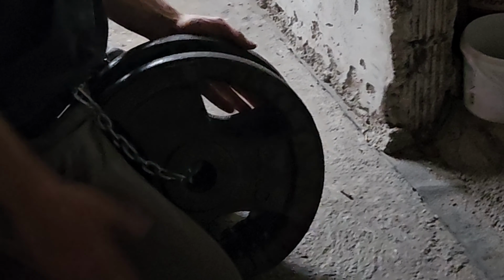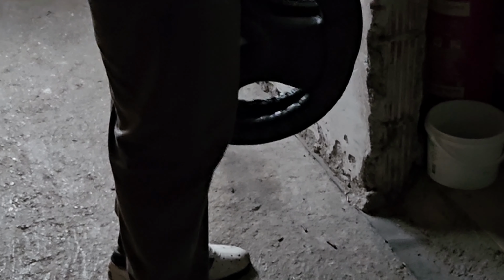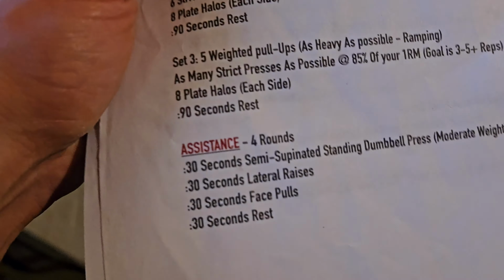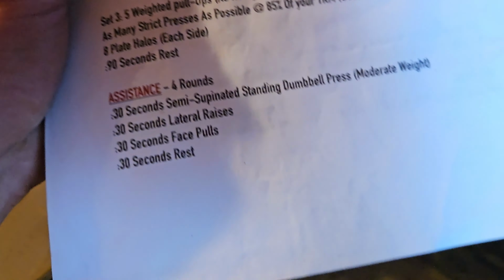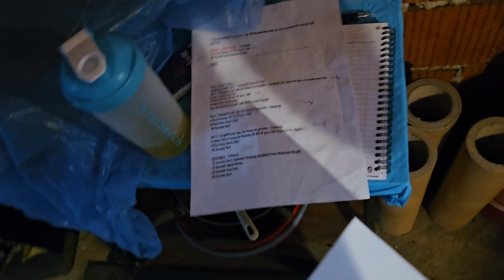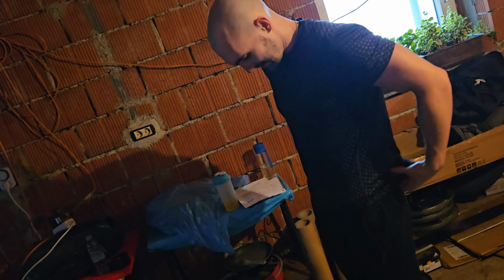Back and Shoulders on Brian's POWERBUILDER | CoVlog #70